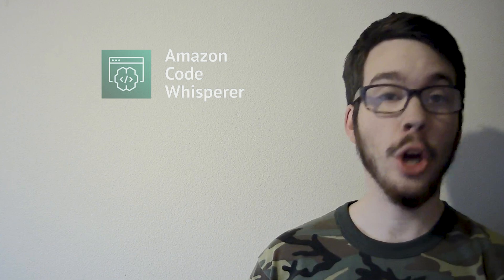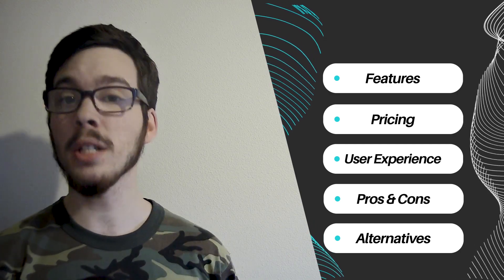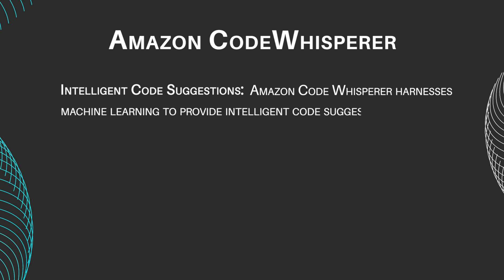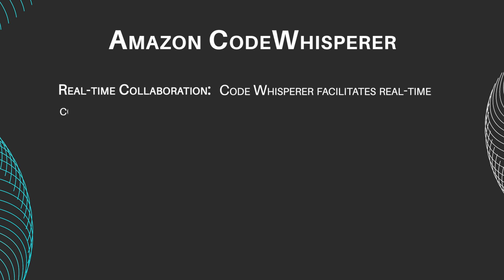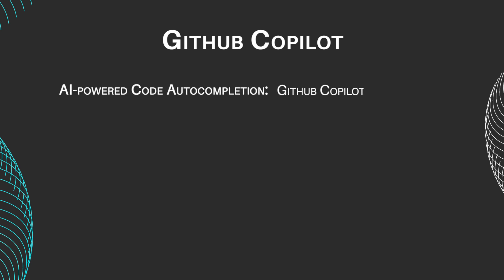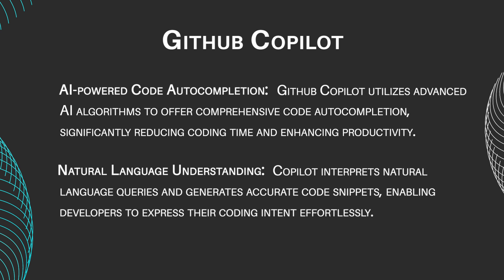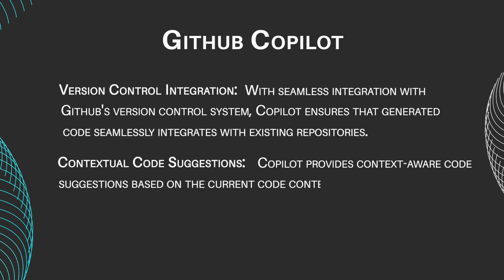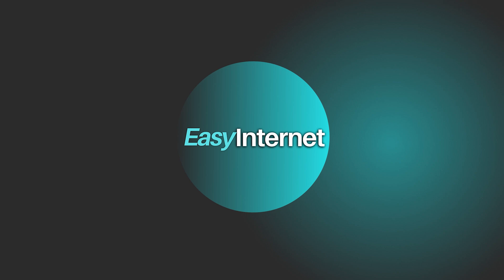Amazon Code Whisperer vs Github Copilot (2024) - Which is Better?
In this video, we compare the Amazon Code Whisperer to Github Copilot to determine which is better for optimizing your coding and improving your business income in 2024.